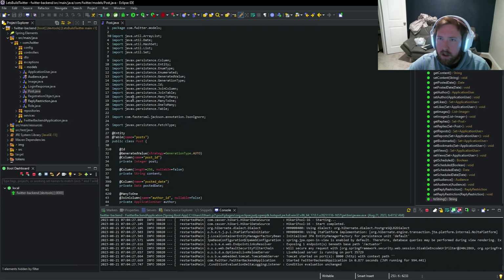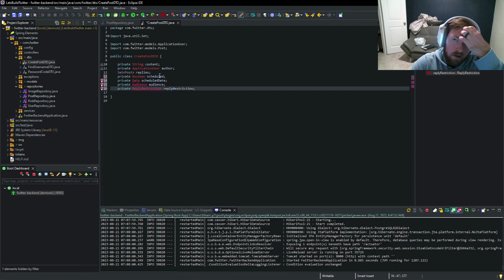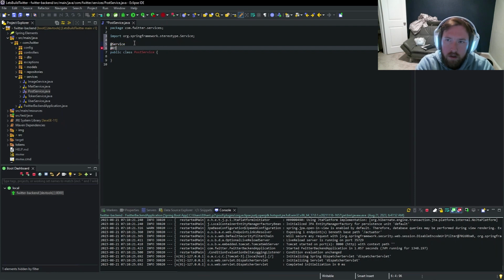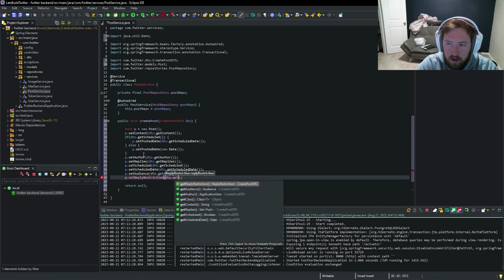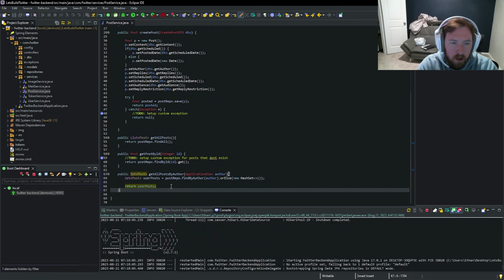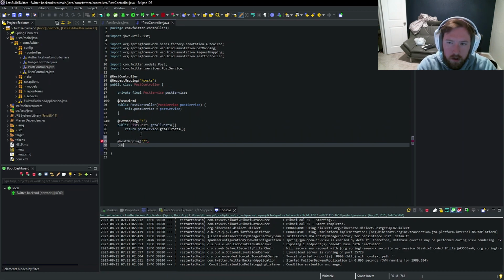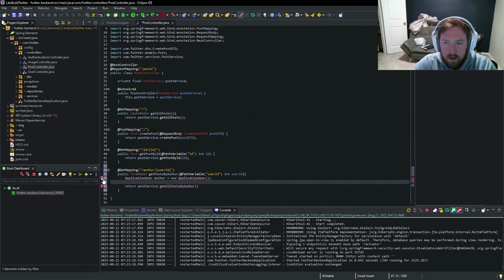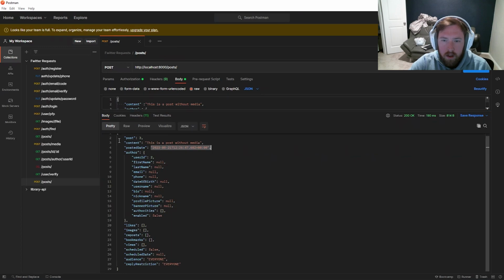Lets Build Twitter From the Ground Up: Episode 104 || Java, Spring Boot, PostgreSQL and React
In this episode we continue working on the backend Java code, starting out with generating a new repository interface for the simple Post CRUD functionality, including being able to get posts by a specific user. Then we setup a service layer class to be able to create, view and delete posts to be used with our controller methods. We wrap up the episode by setting up our basic controller logic for creating and viewing posts, and test it out on postman to be sure that the system is working as it should be.